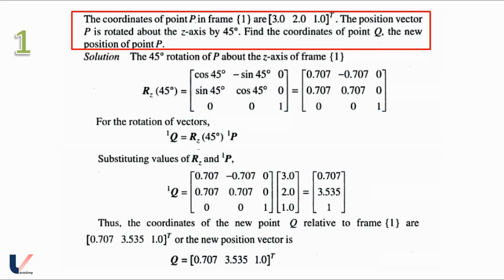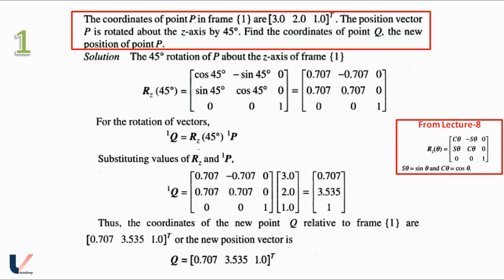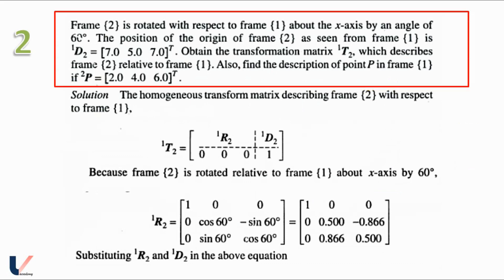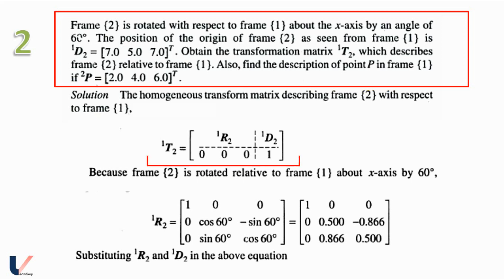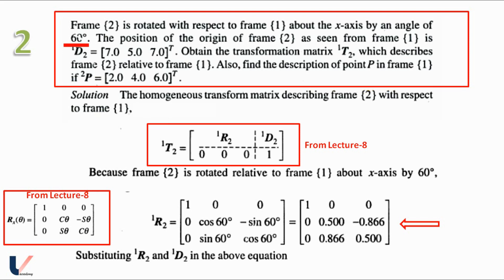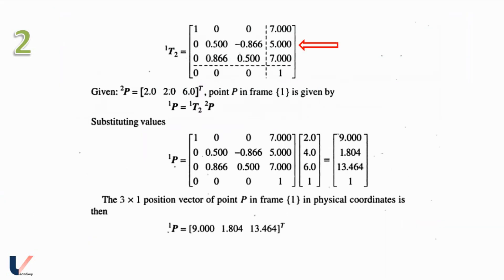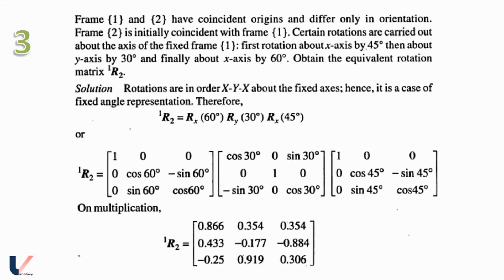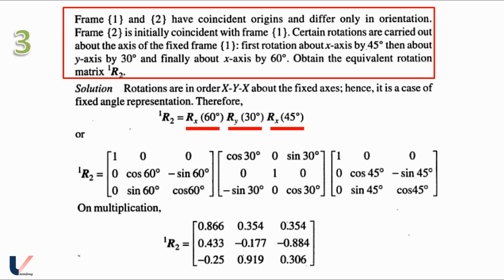Lecture 9 | Part 2 | Robotics University Course | Mapping Problems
Lecture 9 | Part 2 | Robotics University Course

Topics Covered:
Mapping Problems on Rotation, Translation & Successive Rotation